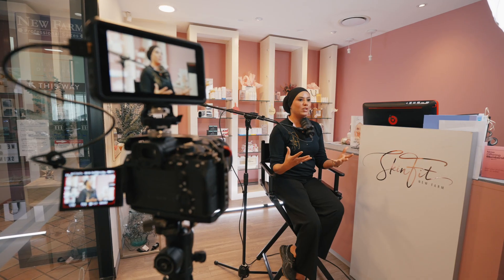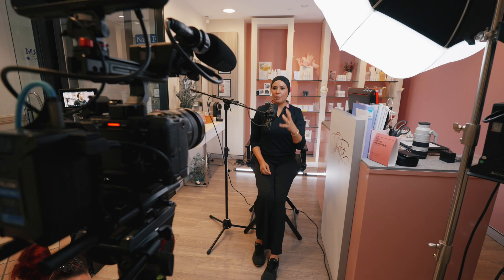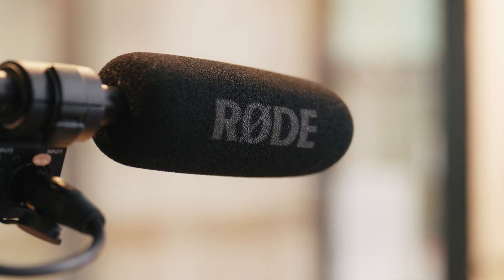Revealing The Truth About SUNSCREEN 😱🧴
In this episode of The Holistic Skin Guru, host Aamena delves into the controversial topic of sunscreen. She discusses the purpose of sunscreen and why it is necessary to protect our skin from harmful UV rays.

Aamena also explores the shift in attitudes towards sunscreen over the years, highlighting the influence of campaigns and increased awareness of skin cancers. She mentions a study conducted on lab rats to further emphasize the importance of sun protection.

Tune in to learn more about the significance of sunscreen in holistic skincare.

Looking to experience the holistic difference in your skincare treatments?

Timestamps:
00:00:00 - Introduction to Holistic Skincare
00:00:14 - Sunscreen: A Controversial Topic
00:00:35 - Understanding Sunscreen and UV Protection
00:01:50 - Study on Diet, Sunlight, and Skin Cancer in Mice
00:03:08 - Diet's Impact on Skin Health and Cancer
00:04:12 - Environmental Factors and Skin Cancer
00:04:34 - Understanding SPF: Chemical vs. Physical Blockers
00:05:59 - Choosing the Right Sunscreen
00:07:04 - Upcoming Treatments for Pigmentation
00:07:15 - Importance of Sunscreen in Australia
00:07:27 - Understanding SPF Numbers and Reapplication
00:09:45 - How to Use SPF Correctly